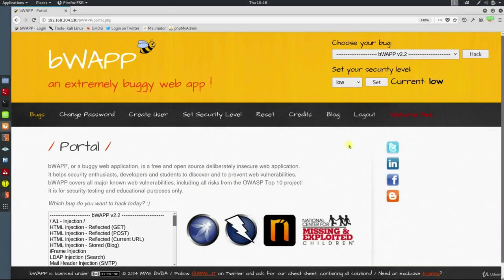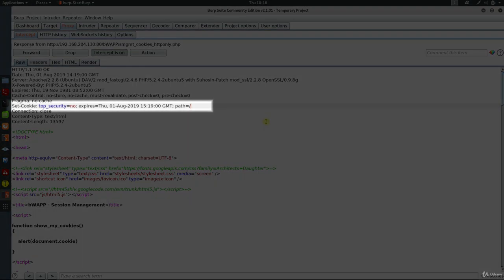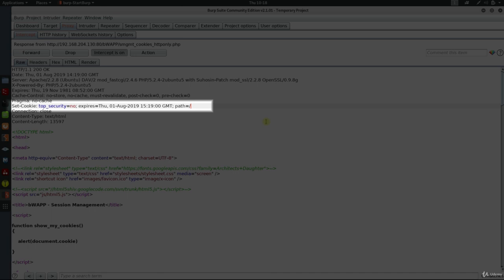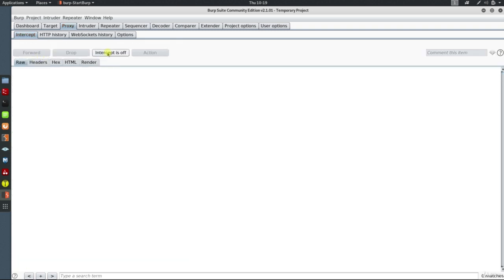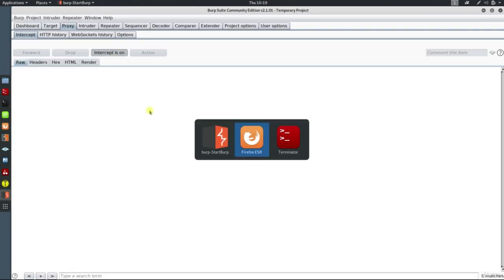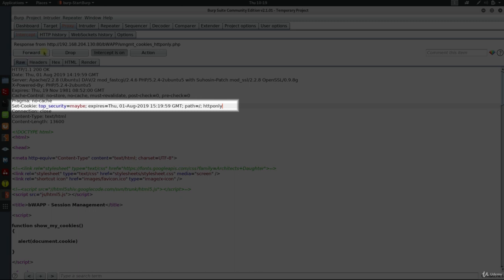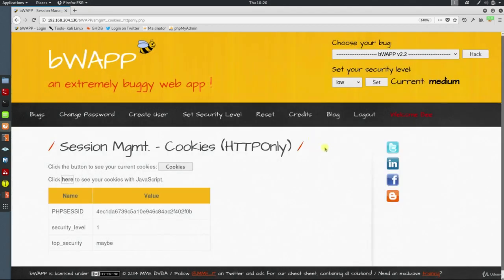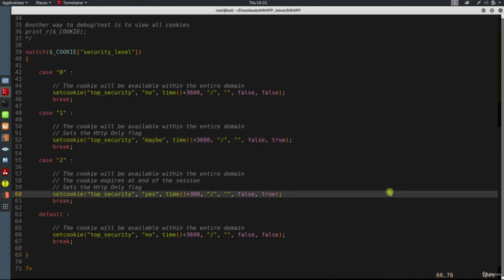07 - 001 - 07 - Session Management Testing | Http Only Cookies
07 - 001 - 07 - Session Management Testing | Http Only Cookies